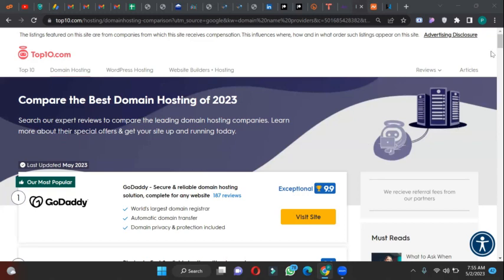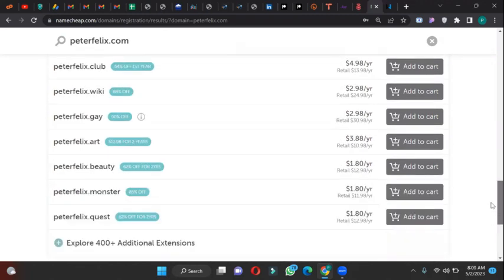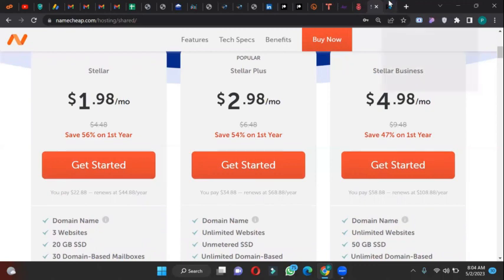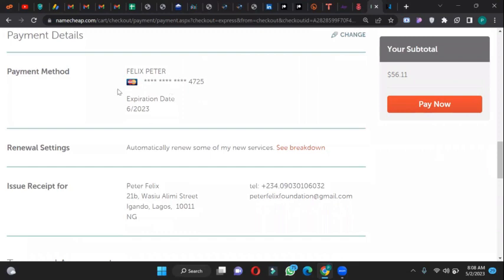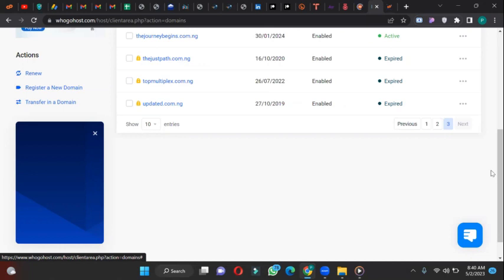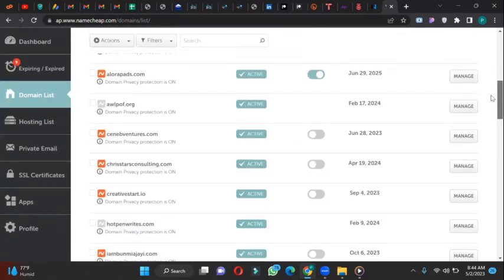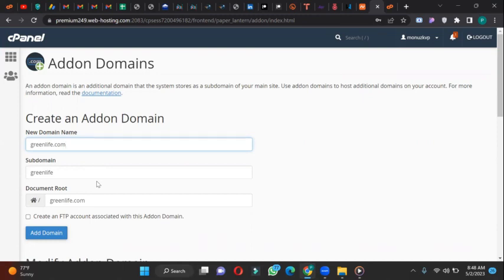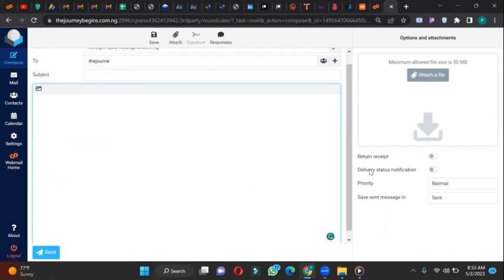Web Hosting Tutorial for Beginners: Domain Registration, DNS & How to Host a Website Explained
What is web hosting and how does it work? In this tutorial, I'll explain how domains & web hosting function together with DNS settings to host your website. By changing the nameservers at your domain registrar, you point your domain to any web hosting company.